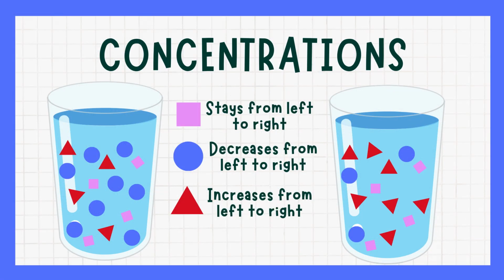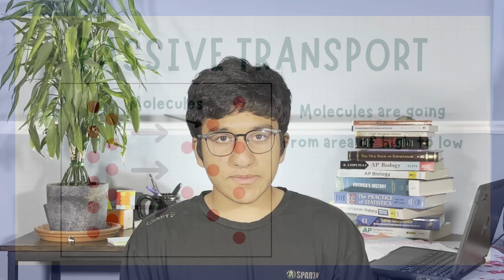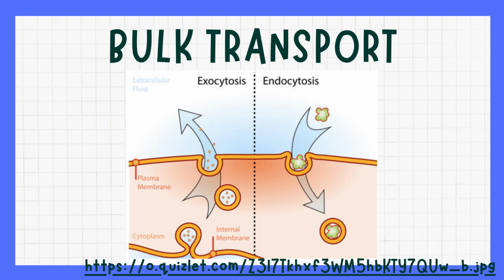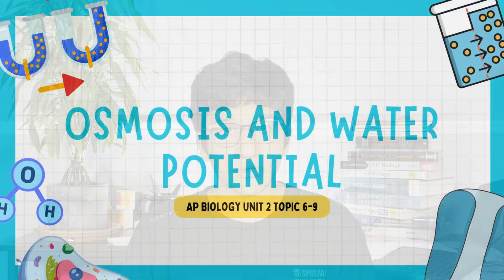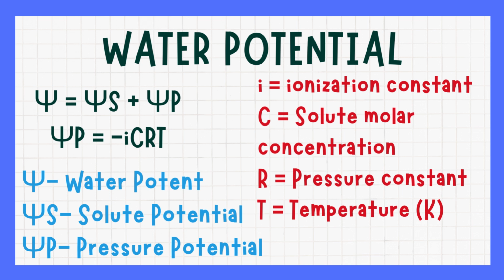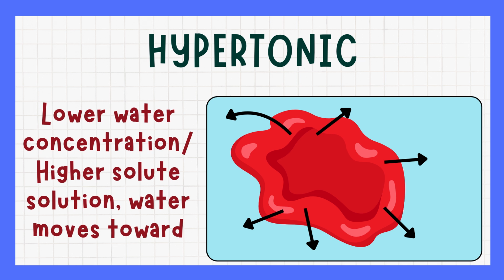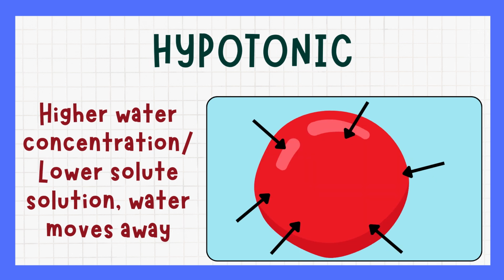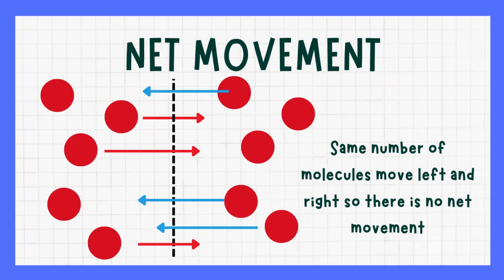Cellular Transports [EduHaven AP Biology Unit 2 Topic 6-9]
In this video I teach topics six through nine of the second unit of AP Biology which is all about the types of molecular transport, osmosis, and tonicity. Enjoy, and I hope you succeed!

- About EduHaven -
Eduhaven is an education company that primarily teaches AP courses. We currently offer many courses including AP Biology, AP Seminar, and AP Calculus AB/BC. We love to learn and hope success to our viewers.